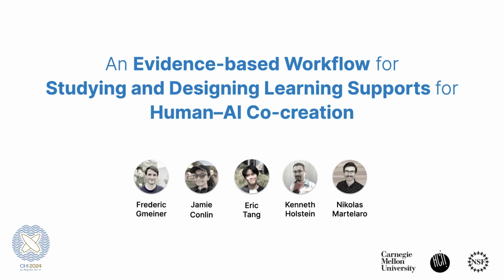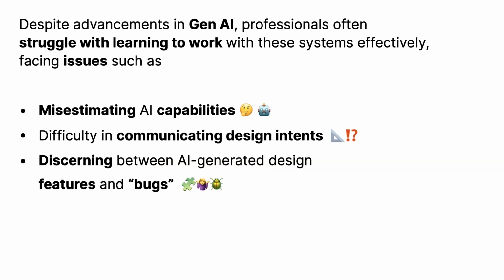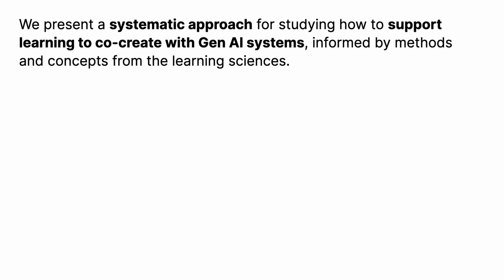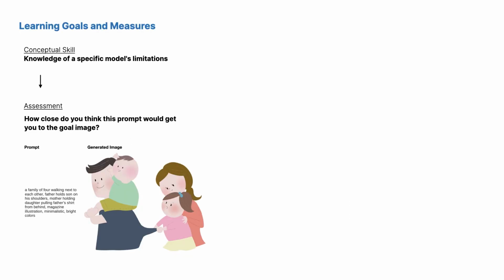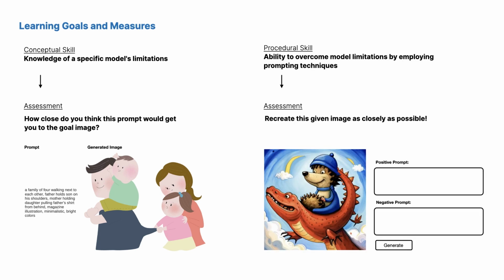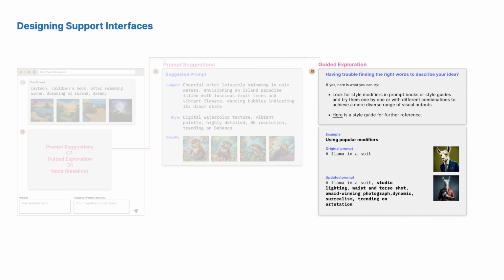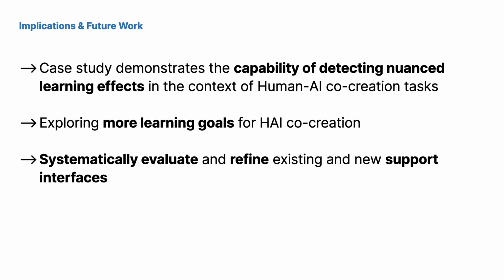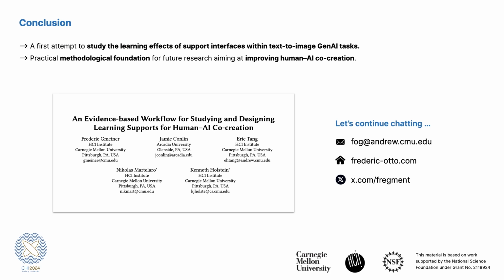An Evidence-based Workflow for Studying and Designing Learning Supports for Human-AI Co-creation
Frederic Gmeiner, Jamie Lynn Conlin, Eric Handa Tang, Nikolas Martelaro, Kenneth Holstein

Session: Late-Breaking Work: Creative HCI

Generative artificial intelligence (GenAI) systems introduce new possibilities for enhancing professionals’ workflows, enabling novel forms of human–AI co-creation. However, professionals often struggle to learn to work with GenAI systems effectively. While research has begun to explore the design of interfaces that support users in learning to co-create with GenAI, we lack systematic approaches to investigate the effectiveness of these supports. In this paper, we present a systematic approach for studying how to support learning to co-create with GenAI systems, informed by methods and concepts from the learning sciences. Through an experimental case study, we demonstrate how our approach can be used to study and compare the impacts of different types of learning supports in the context of text-to-image GenAI models. Reflecting on these results, we discuss directions for future work aimed at improving interfaces for human–AI co-creation.